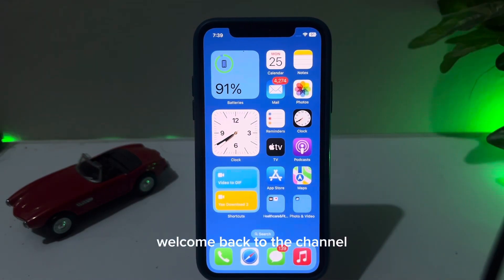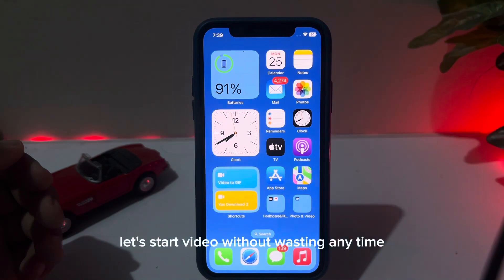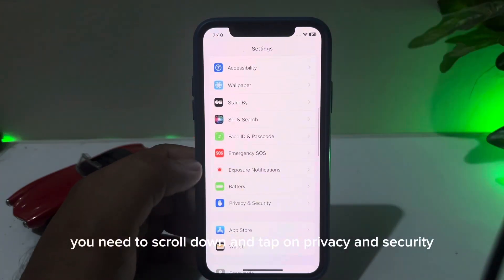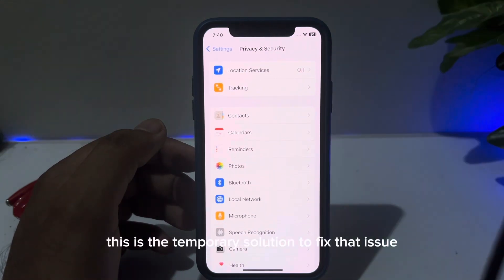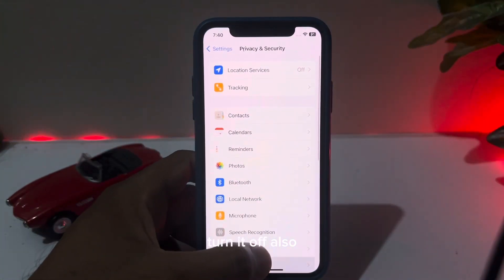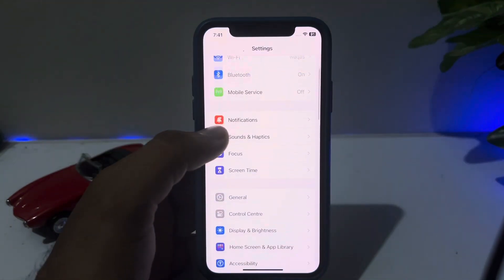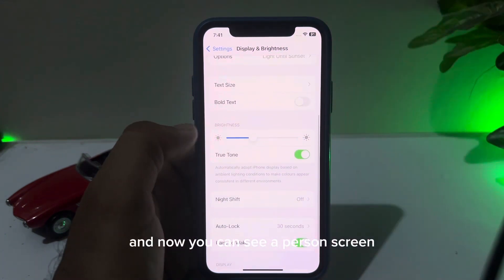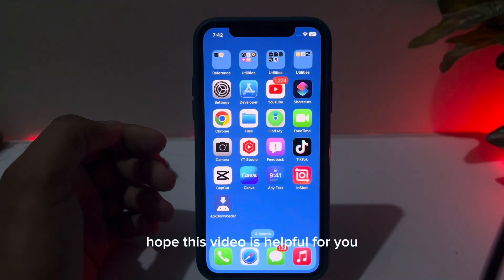Fix iOS 17 Official Update battery draining very fast on iPhone ! iOS 17 battery drain issue